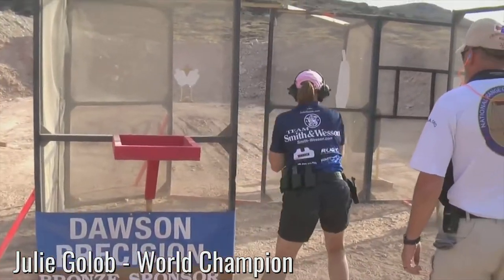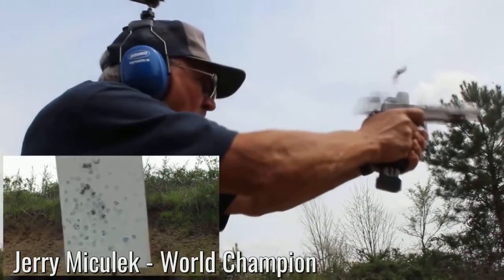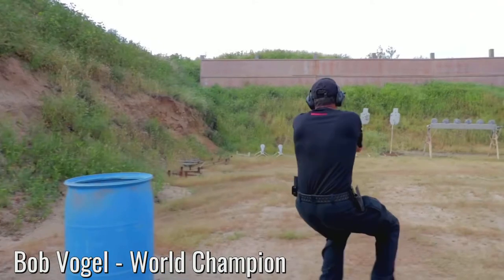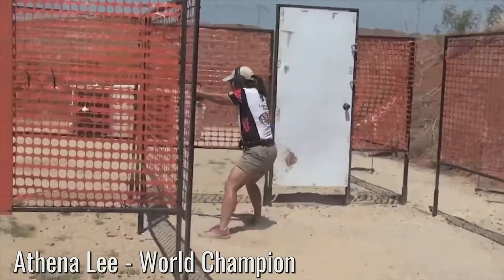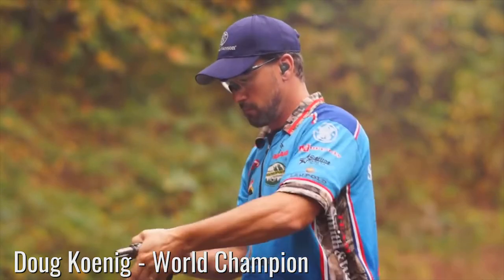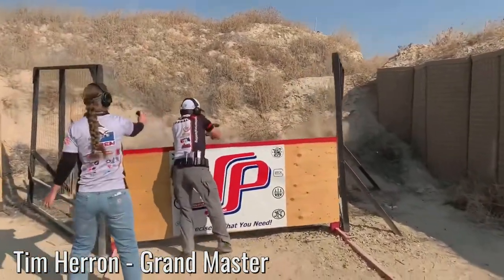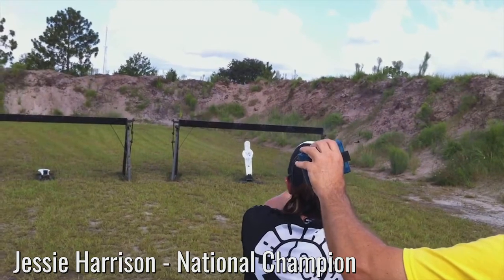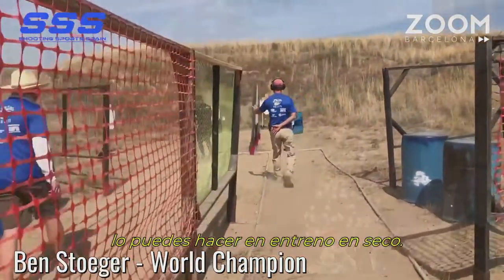What Do Top Shooters Think of Dry Fire?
Is dry fire a waste of time? How far can it take you? Hear from some of the best shooters in the world on what they think of dryfire training and practice.